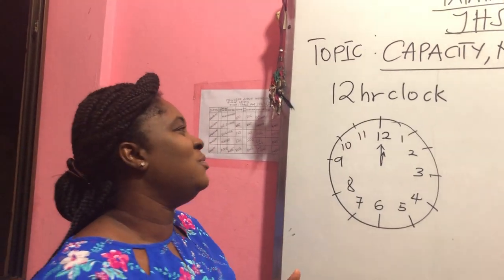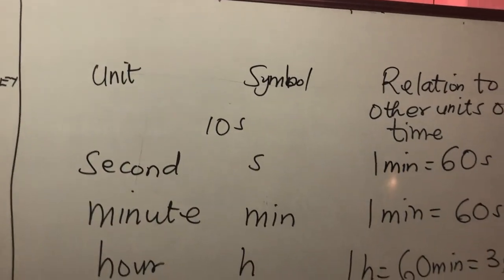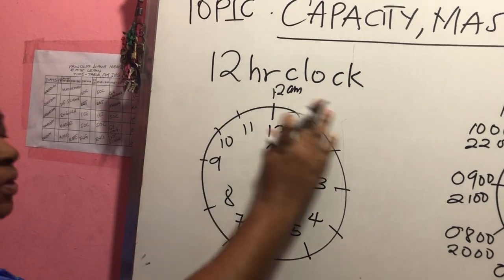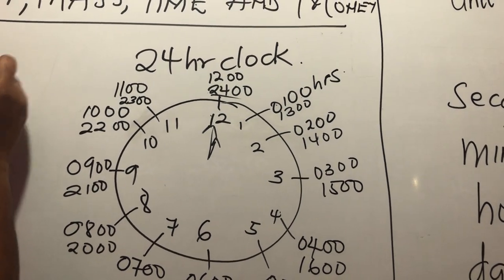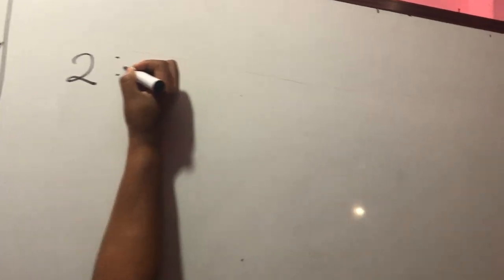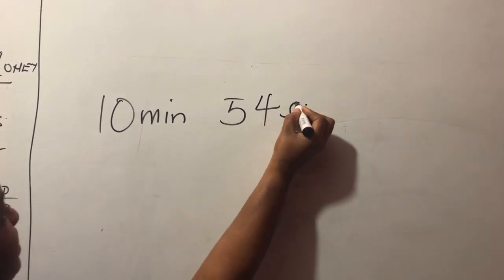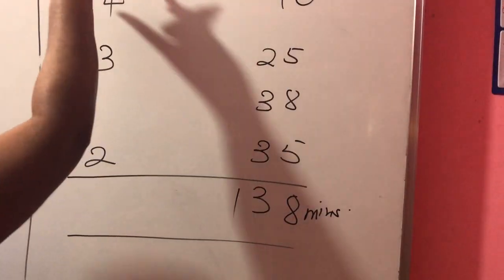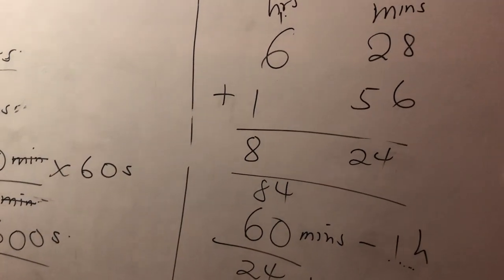JHS ONE-Capacity,Mass,Time and Money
Mathematics-Madam Bennie